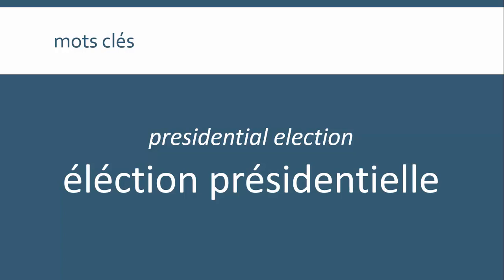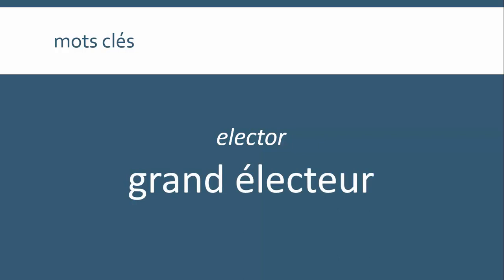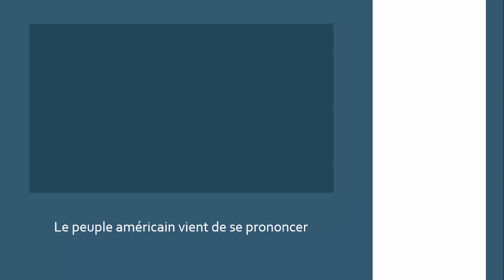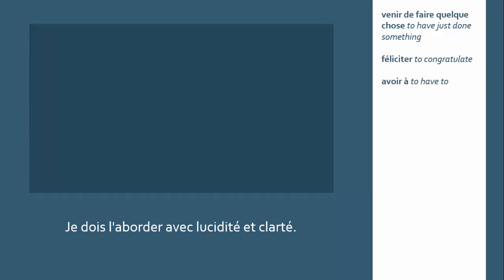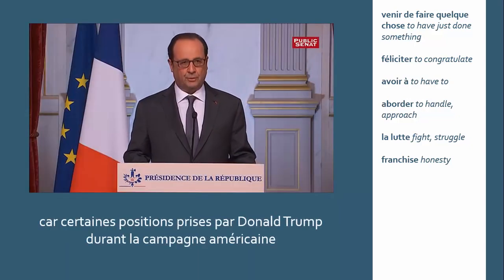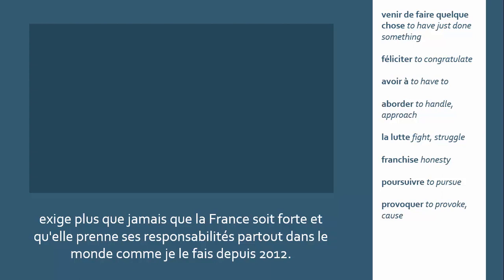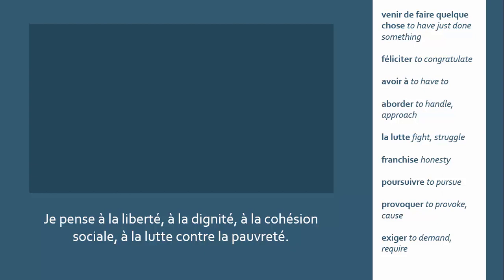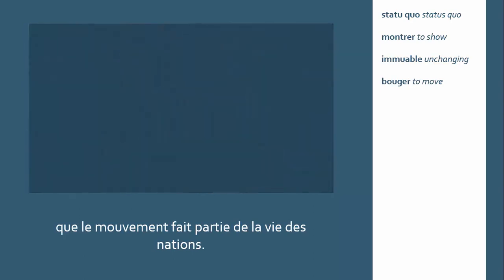A la une | Learning French from the News | L'élection américaine